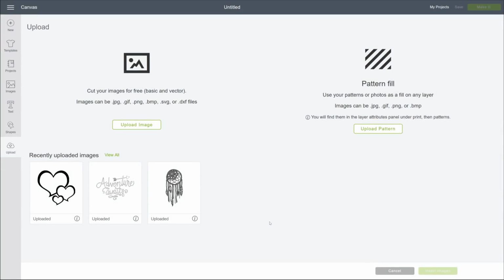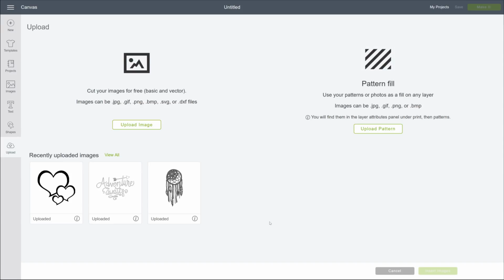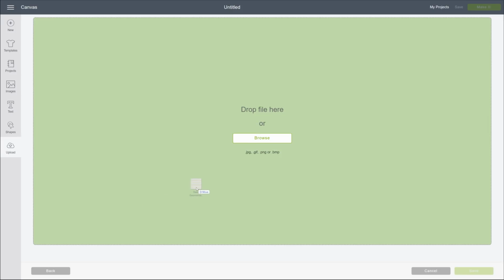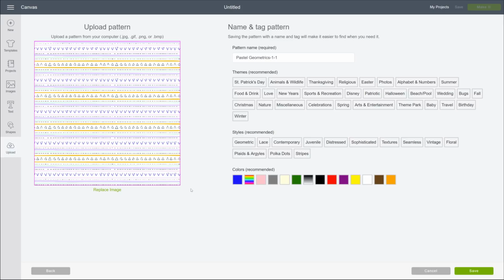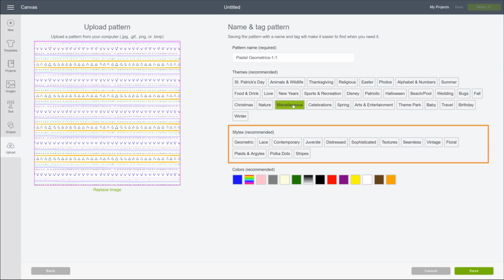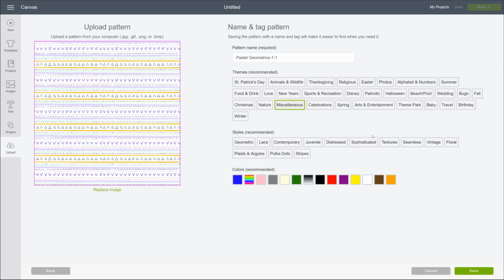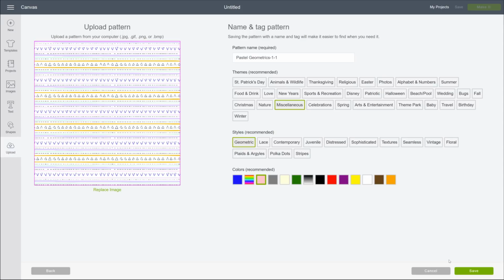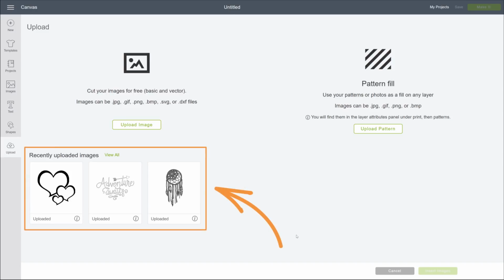How to Upload Patterns | Beginner Design Space Tutorial | Cricut™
In this video, we’ll learn how to upload images that you can use to create patterns and pattern fills in Design Space. It's incredibly useful for print then cut projects and it's easy to do.